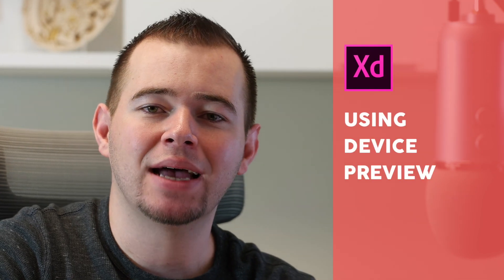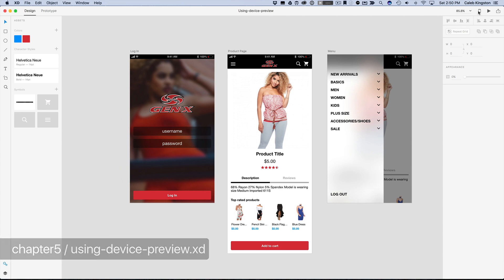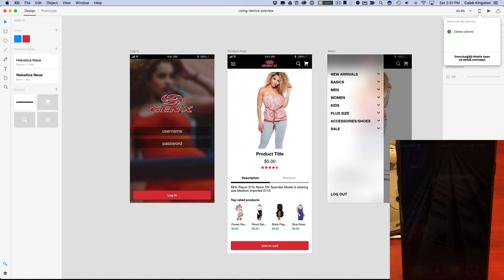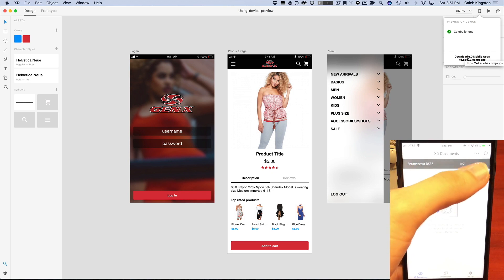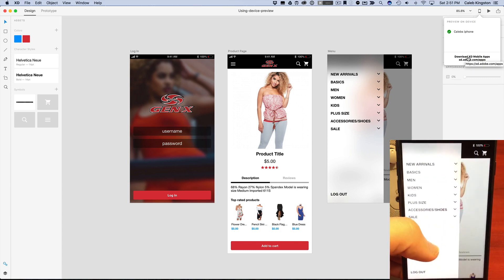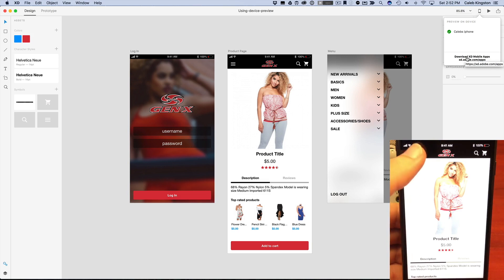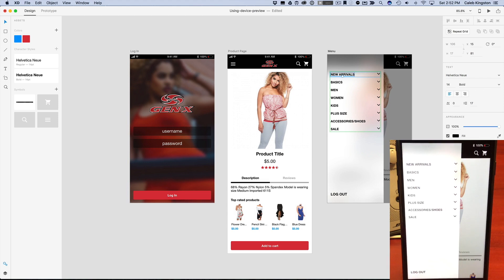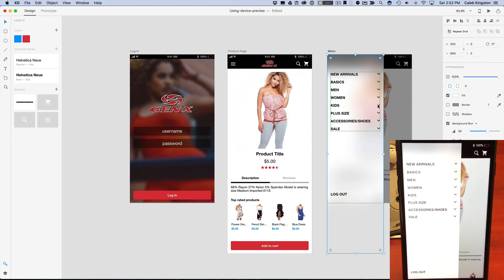Adobe XD Tutorial 31 Using Device Preview